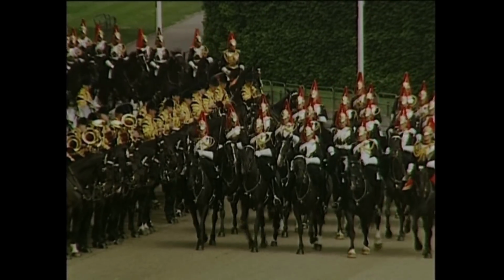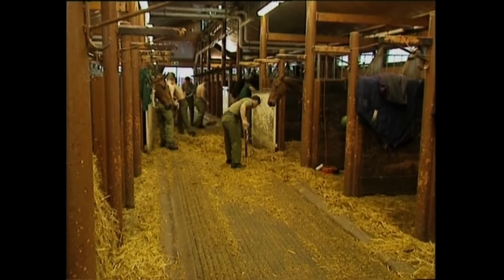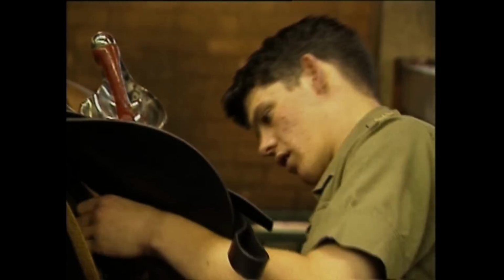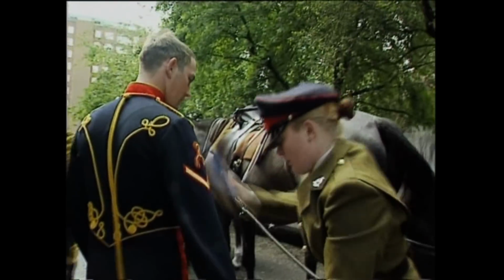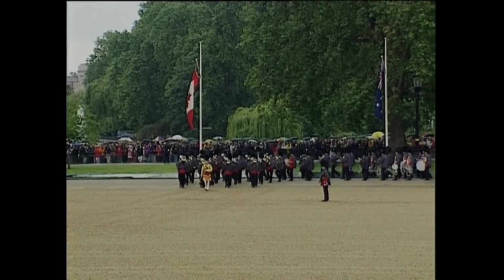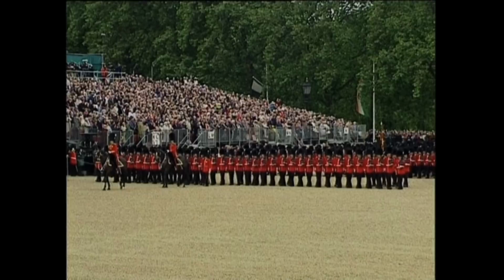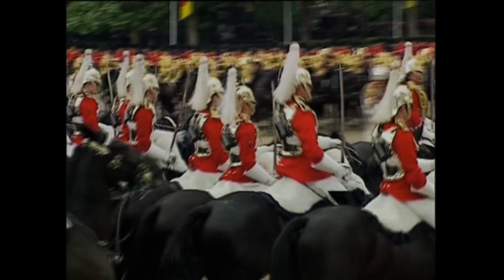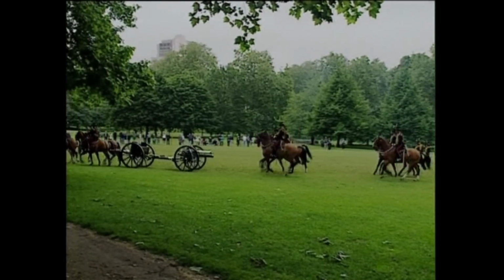Behind the Scenes - Trooping the Colour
Get exclusive access to the King's Troop as they gear up for Trooping the Colour—one of the UK's most iconic State occasions. Experience the precision, dedication, and deep-rooted traditions behind this spectacular display of pageantry.

From the intense training sessions to the final moments before the big day, this documentary takes you inside the world of ceremonial excellence. Discover what it takes to be part of one of the most prestigious events in British history!